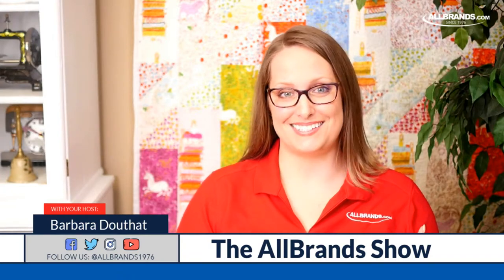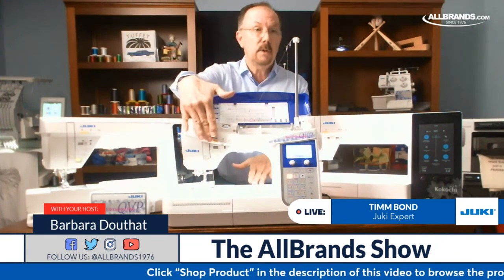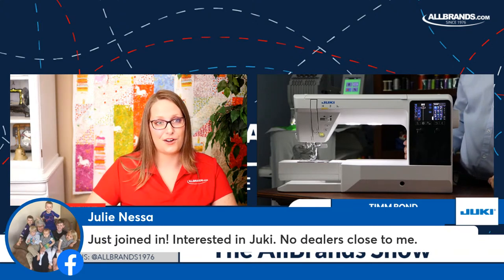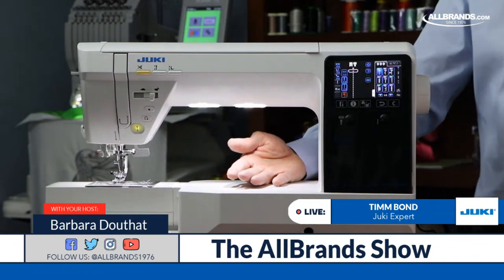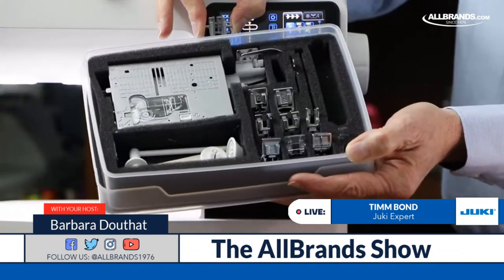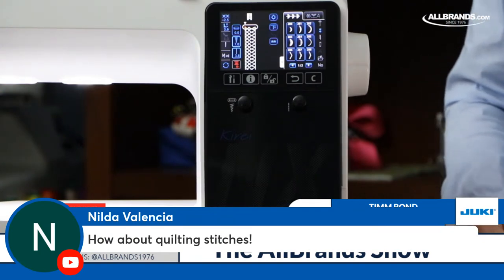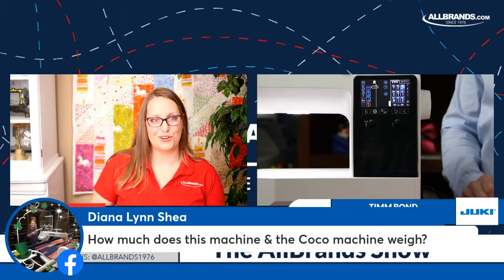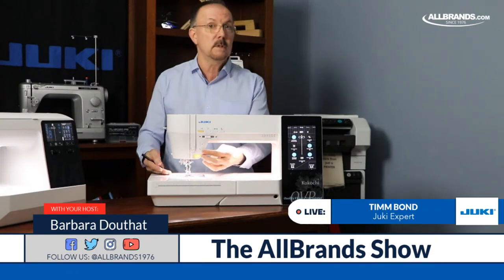THE ALLBRANDS SHOW | Juki Professional Sewing Machines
Join Juki's Timm Bond as he demonstrates a few professional sewing machines like the DX2000QVP, NX7, and DX4000QVP!